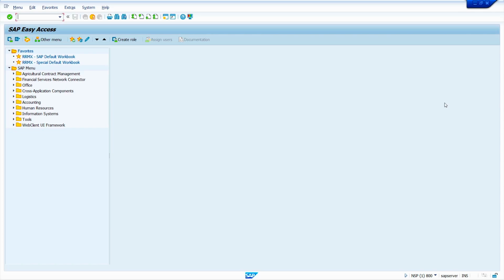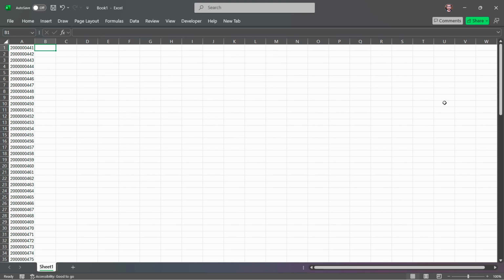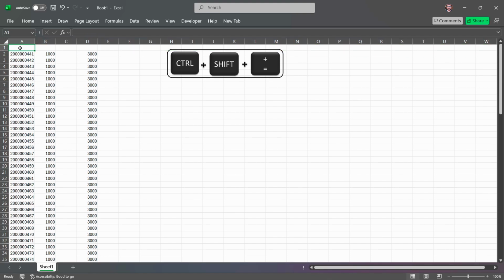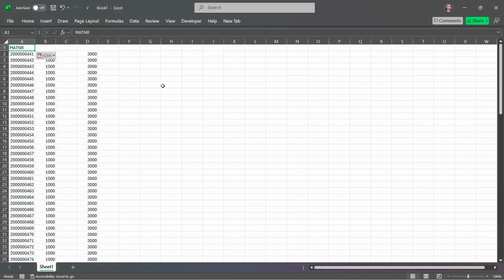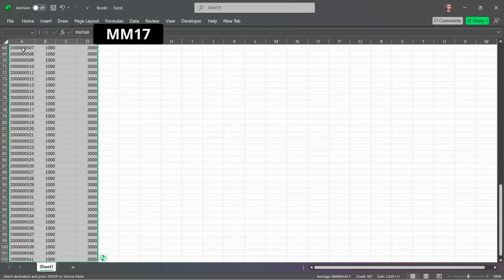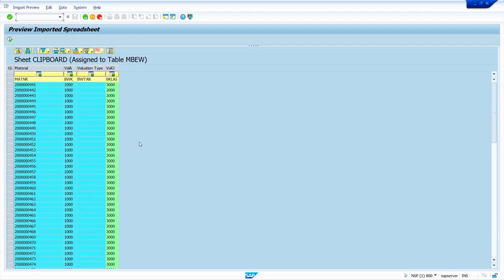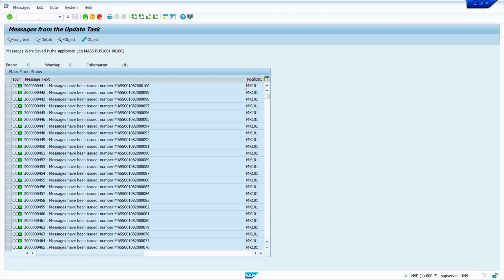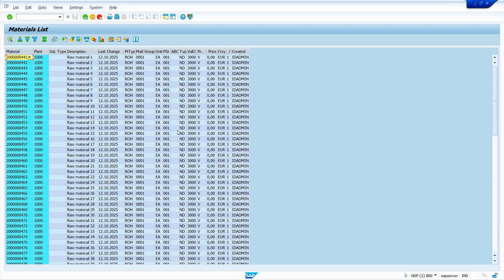How to Change Material Master Valuation Class in Mass Using MM17 SAP MM Tutorial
00:01 Introduction
00:35 Data Preparation
01:56 Change in Mass
02:43 Check changed data
03:10 End